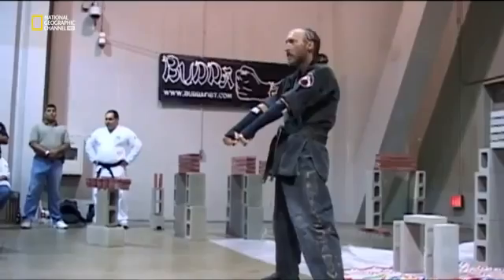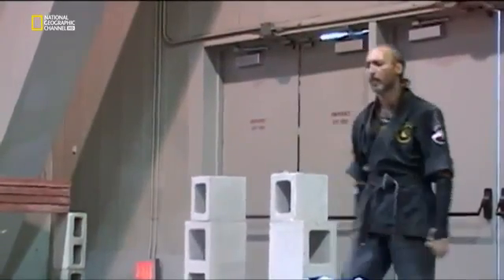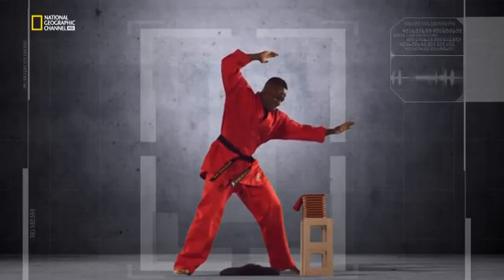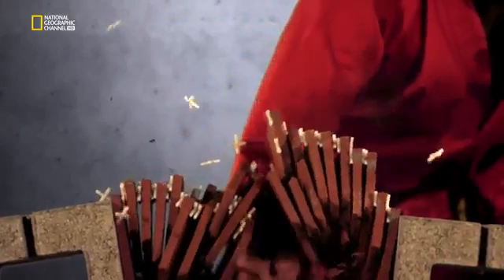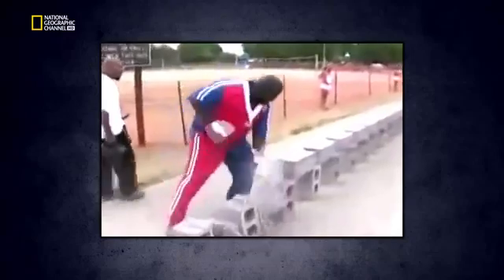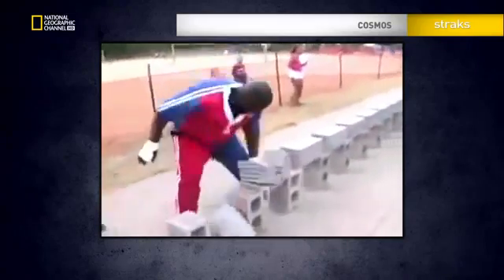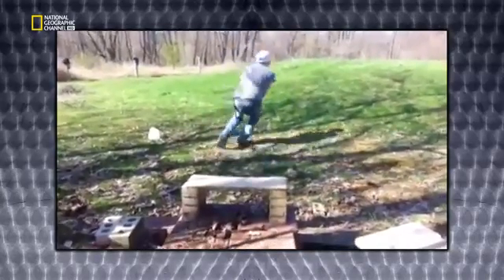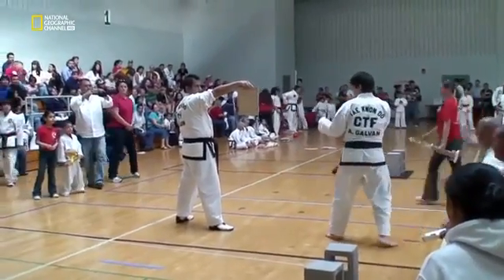Science of Stupid - Karate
Aint know whether bones are stronger or bricks?